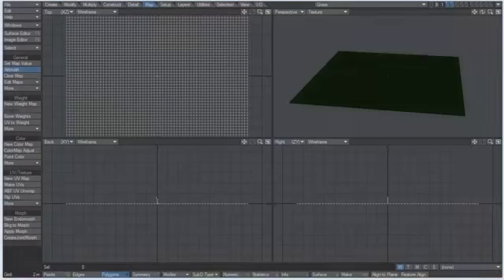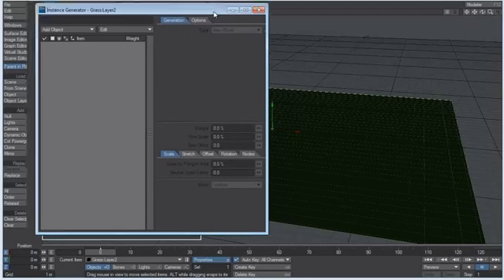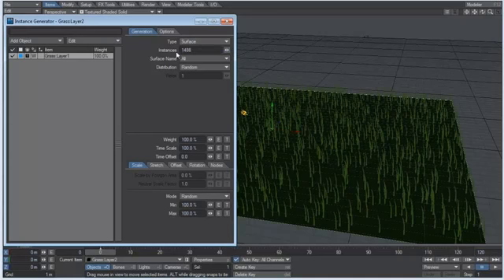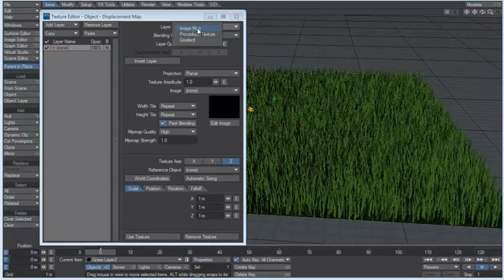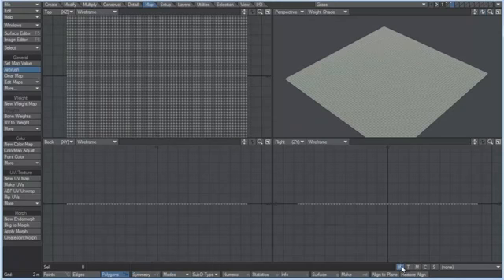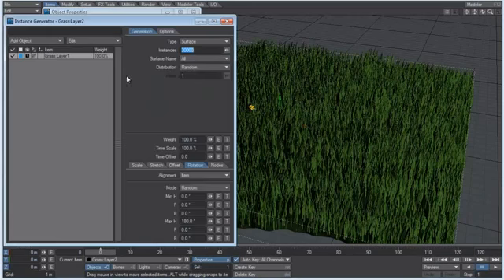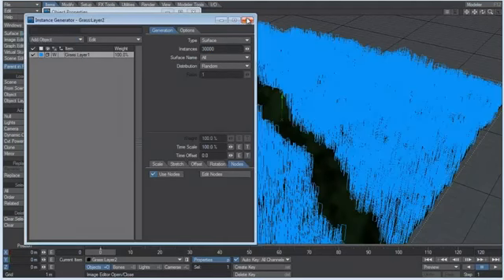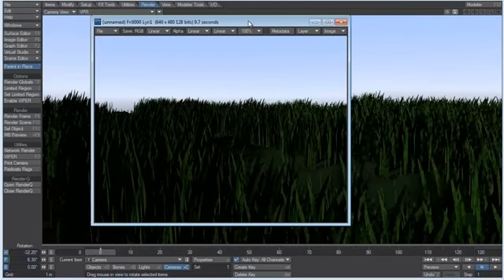Урок Lightwave 3d. Создание травы с помощью весовых карт (Weight maps)